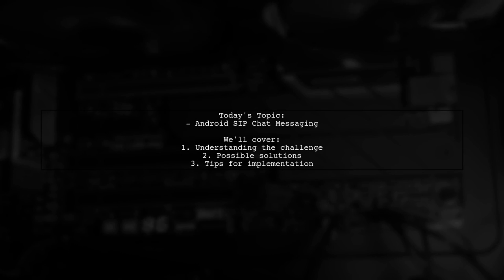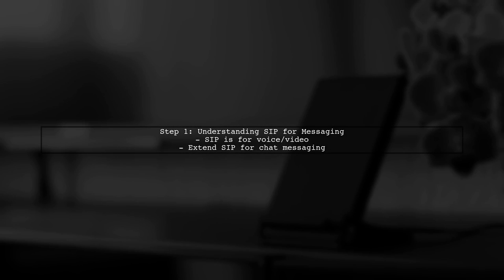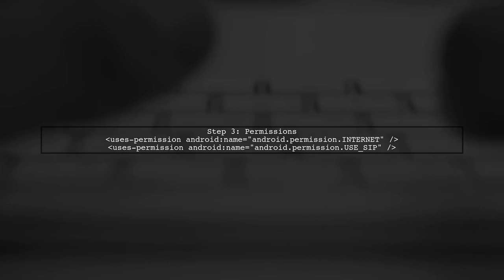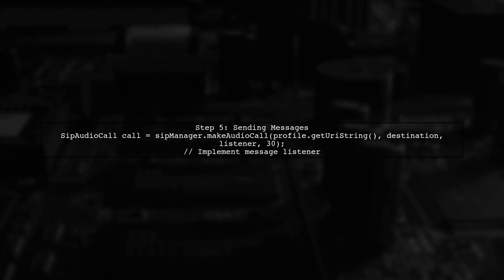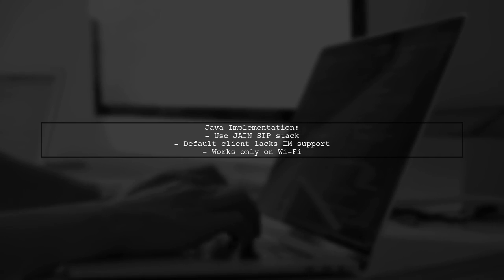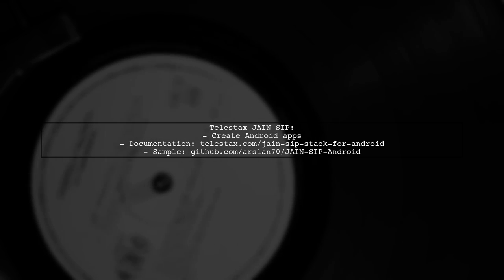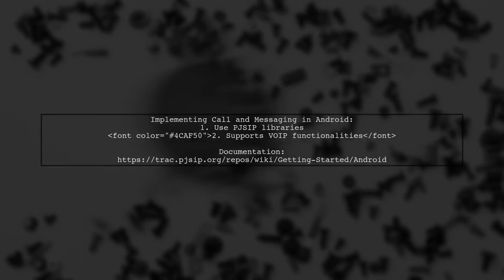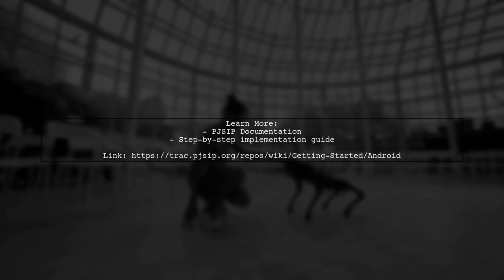Android SIP Chat Messaging: Troubleshooting Common Issues and Solutions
In this video, we dive into the world of Android SIP chat messaging, exploring the common issues users face and providing practical solutions to enhance your communication experience. Whether you're struggling with connectivity problems, message delivery failures, or configuration challenges, we've got you covered. Join us as we troubleshoot these issues step-by-step, ensuring you can make the most of your SIP messaging capabilities on Android devices.

Today's Topic: Android SIP Chat Messaging: Troubleshooting Common Issues and Solutions

Related to